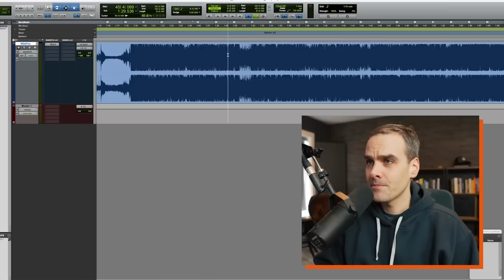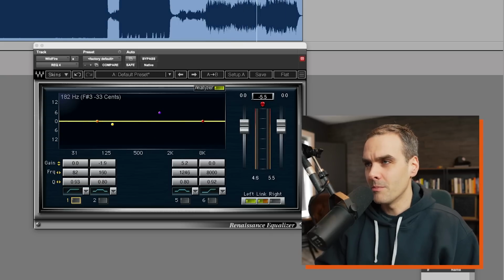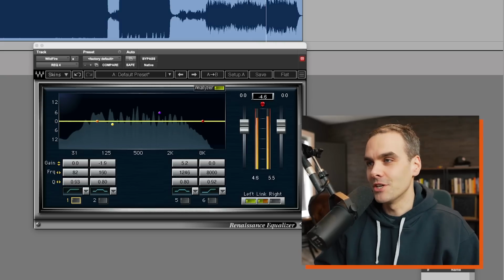Pro Mixer Reacts to Periphery - "Wildfire"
There's a lot to learn from Adam "Nolly" Getgood's mix: how to maintain punch with loudness, get a low end that sounds huge everywhere, and make your drums sound massive and realistic at the same time.

☛ Learn the go-to starting points for EQ and compression in heavy mixes with my FREE Mixing Cheatsheet